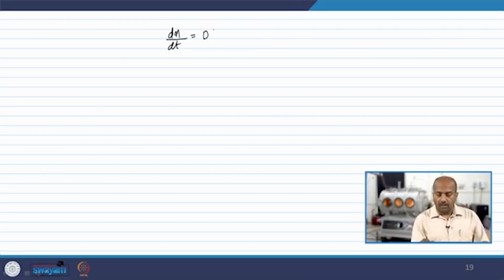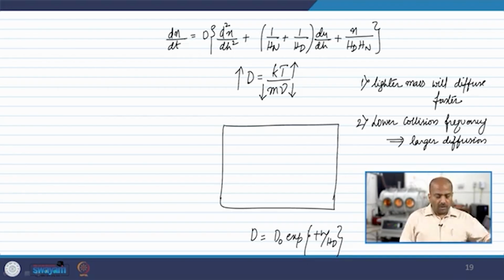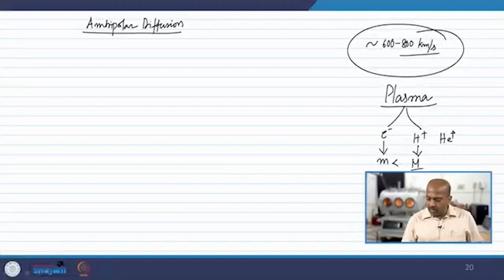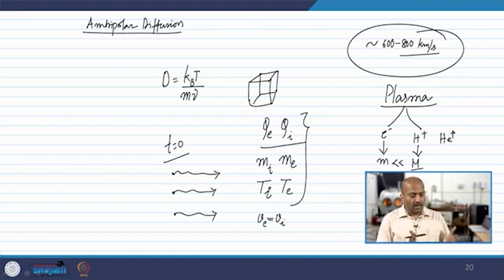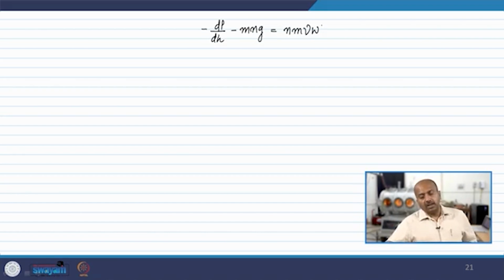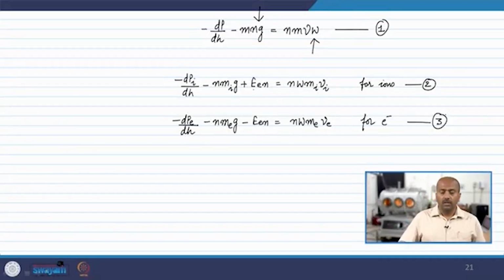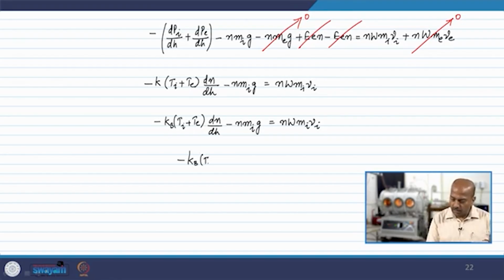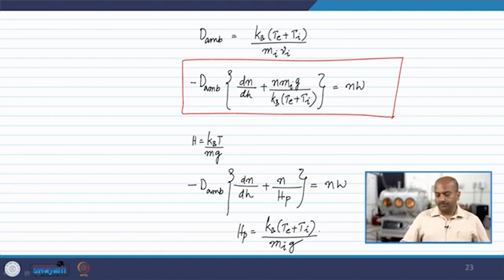Ambipolar Diffusion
Subject: Physics
Course Name: Plasma Physics and Applications
Name of Presenter: Prof. M.V. Sunil Krishna